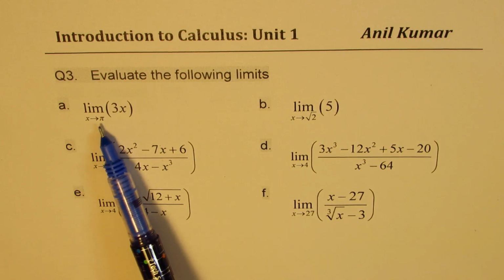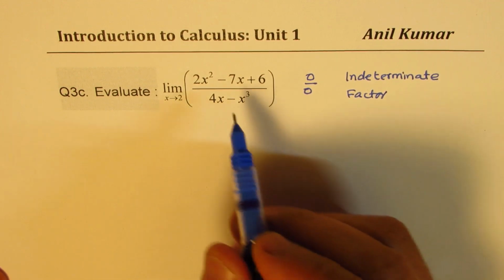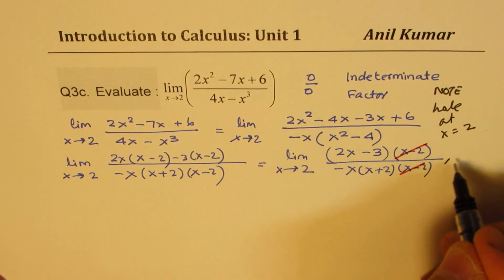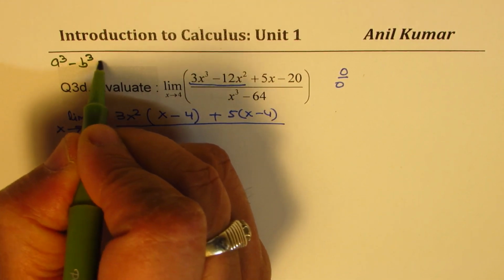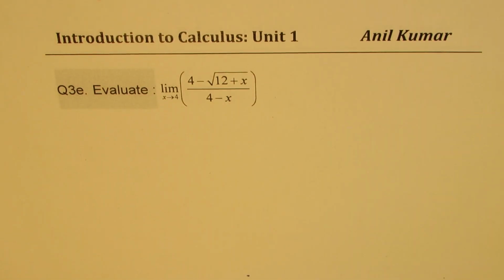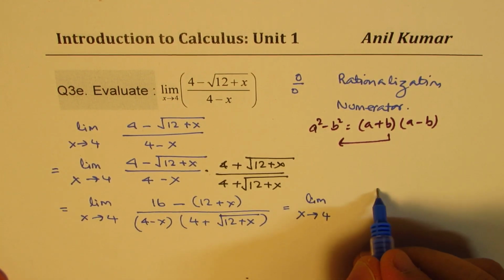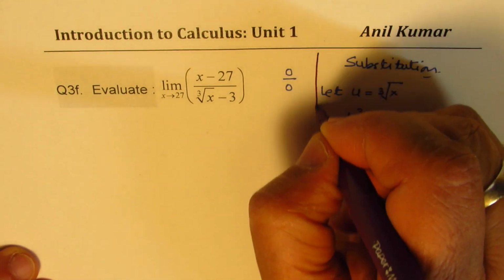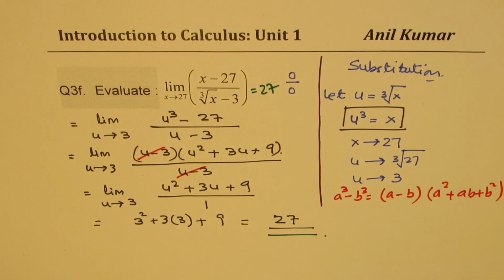Evaluate Limits Using Rationalisation and Substitution MCV4U Q3 Test IB Calculus